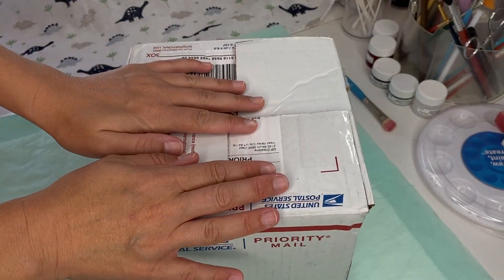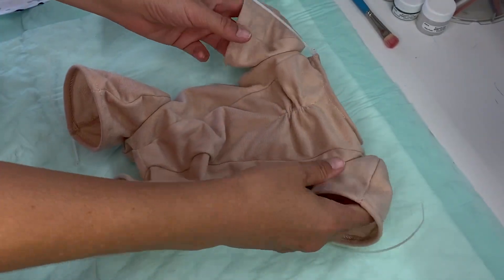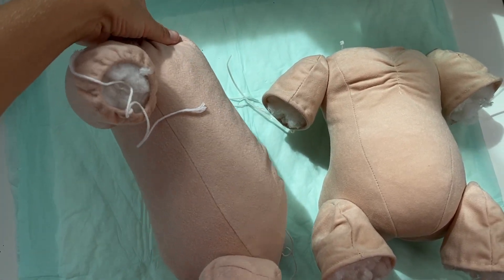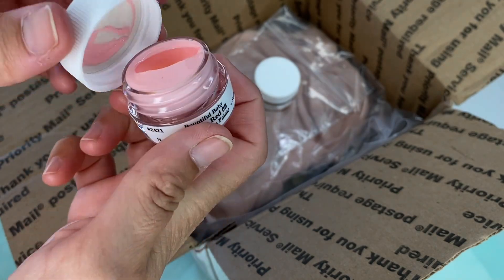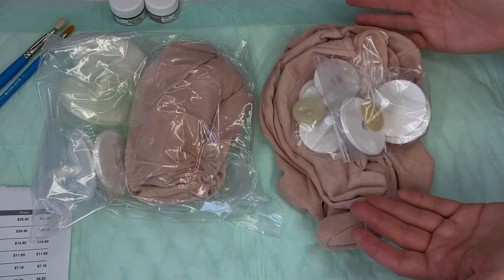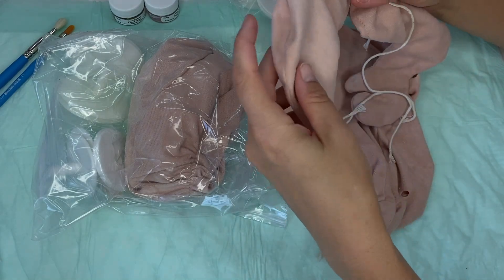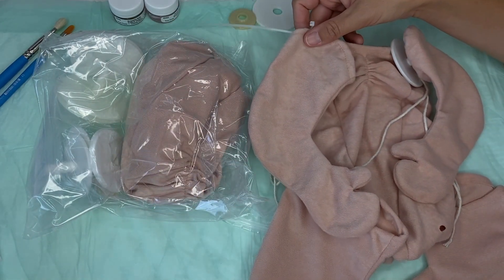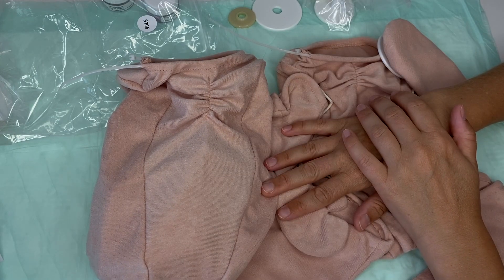Bountiful Baby Reborning Supplies Haul. New Chubby Cloth Body, Cuddle Baby Bodies & More.